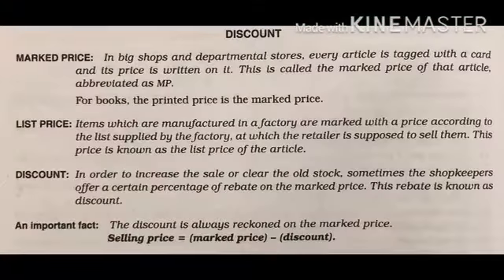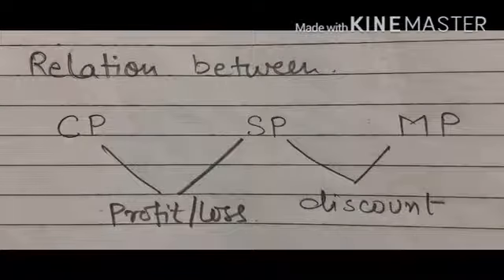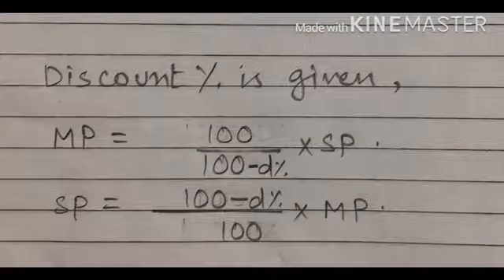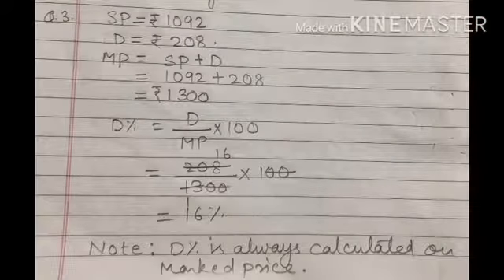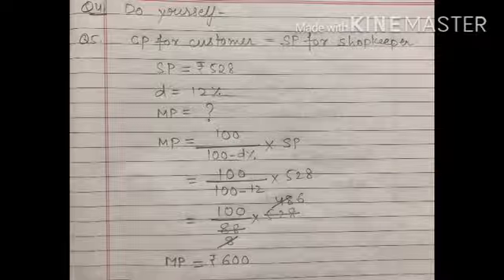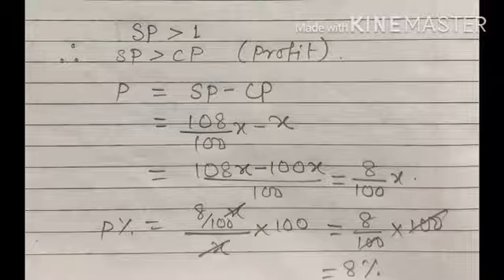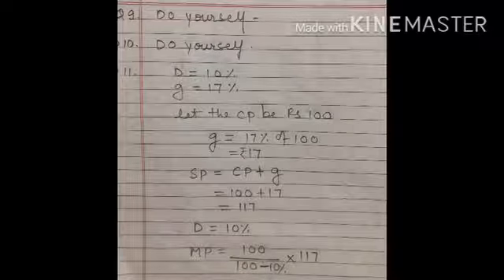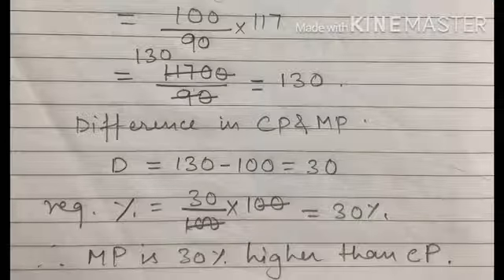Class 8 Maths ch 10 Part2 Profit & Loss